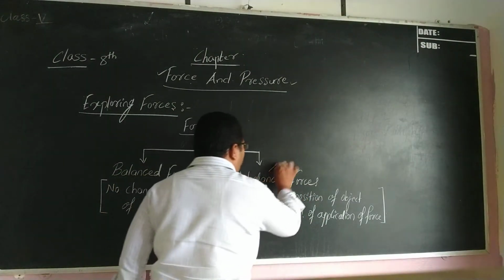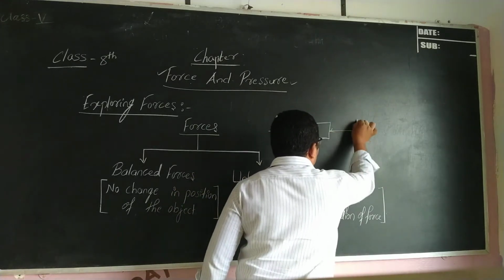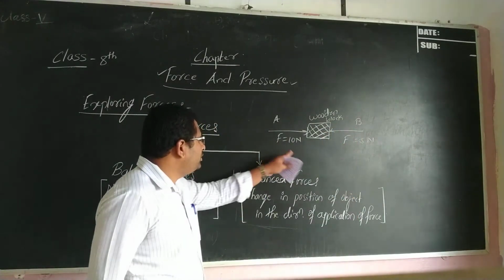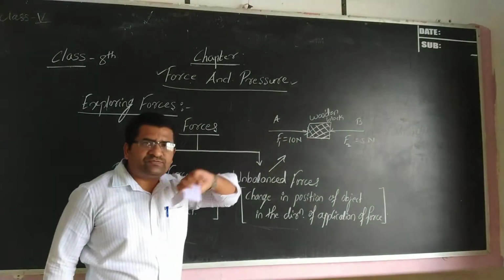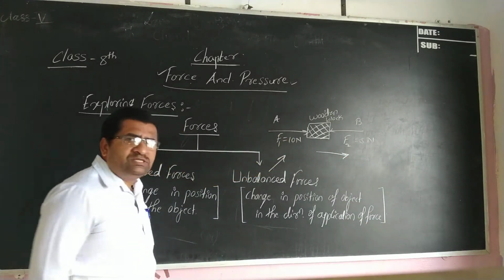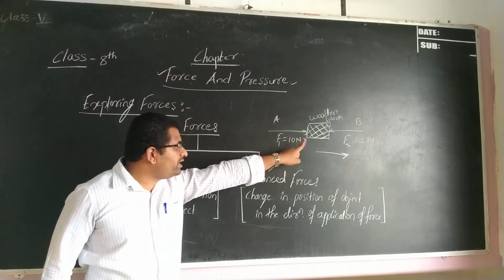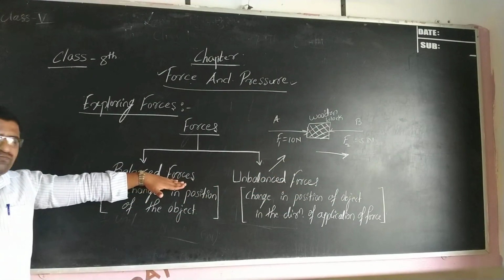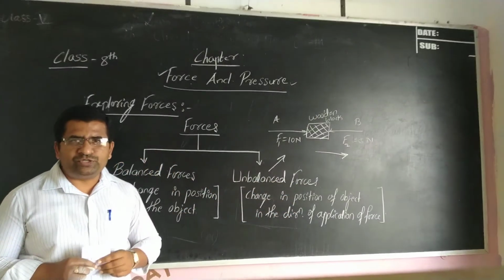Video-2 Force and Pressure.